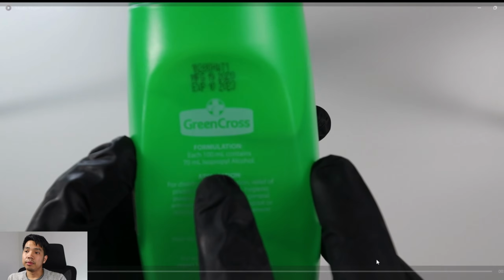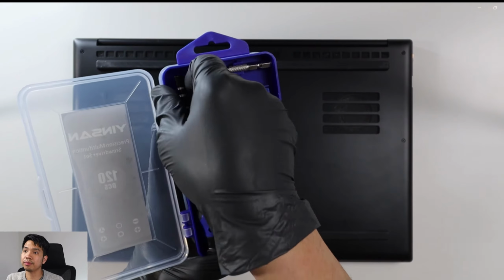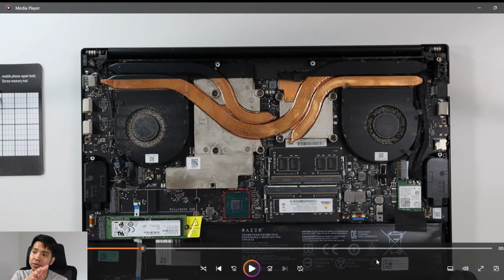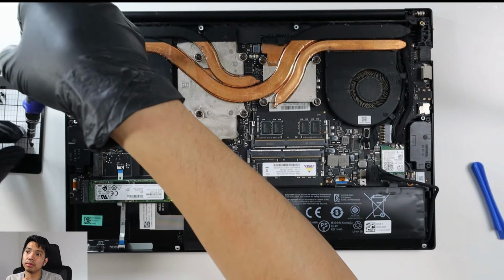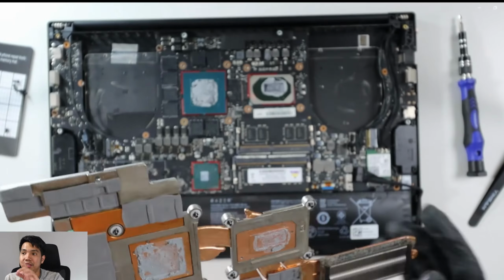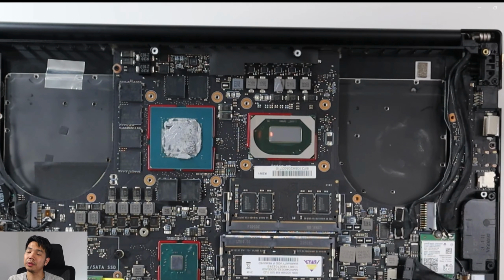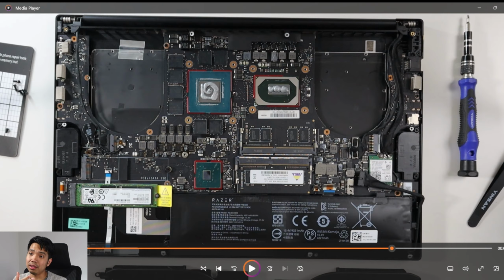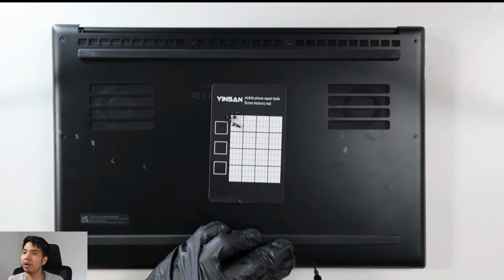RAZER BLADE 15 DEEP CLEANING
This video will show you how I cleaned my razer blade 15 gaming laptop.

I have never cleaned my Razer Blade 15 for almost 2 years now and look how the dust has accumulated on the fan blades and vents.

TOOLS I used:
Mobile repair kit
Thermal Paste/Compound
Air Duster (pressurized)
Soft bristle brush
Isopropyl Alcohol
Q-tips or Clean cloth

My setup:
Continuous Canon 90d power supply
Neewer Lighting
Godox Tube Lighting